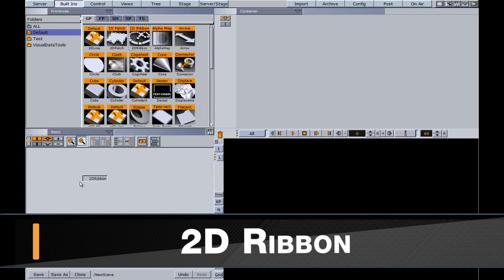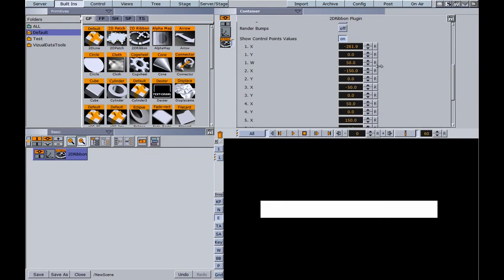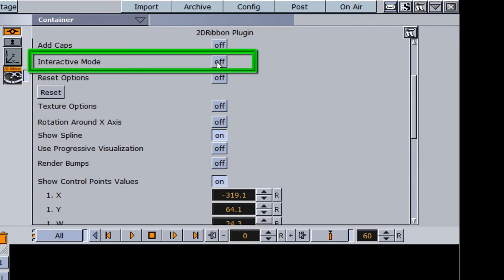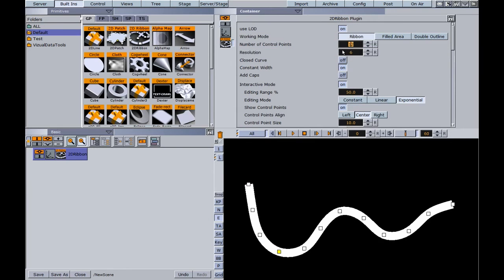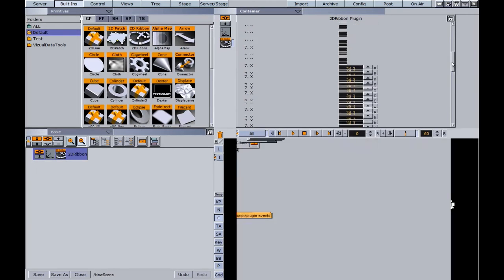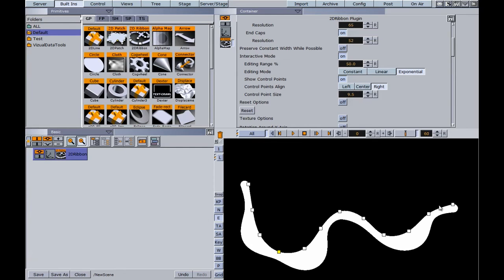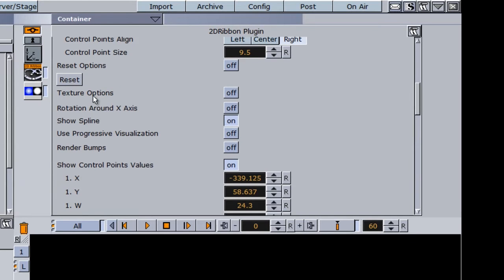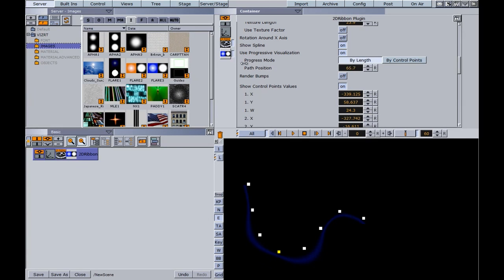Vizrt 3 2D Ribbon Plugin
How to use the 2D Ribbon plugin.

Use the 2D Ribbon to create a path or spline like a ribbon. Use the show point values to create your path or you can drag points around in the Render Window by using the interactive mode. Further modify the ribbon by adding materials and images.  This video shows you how it’s done.